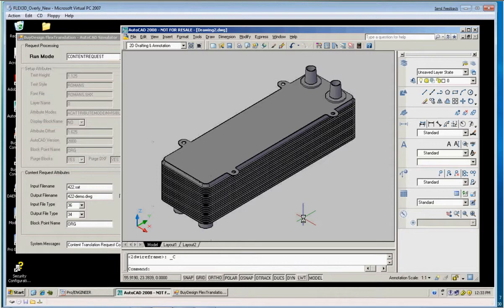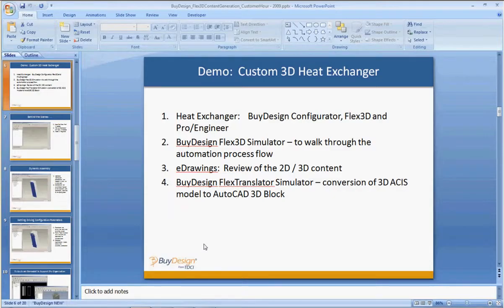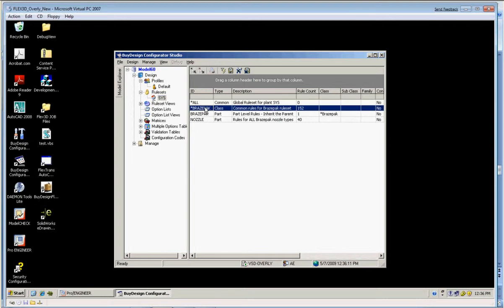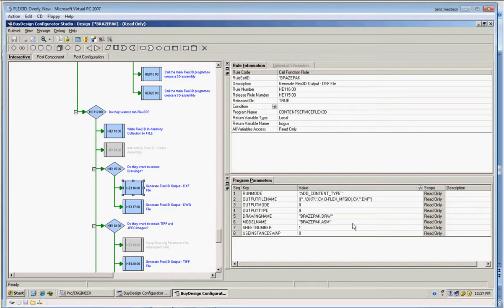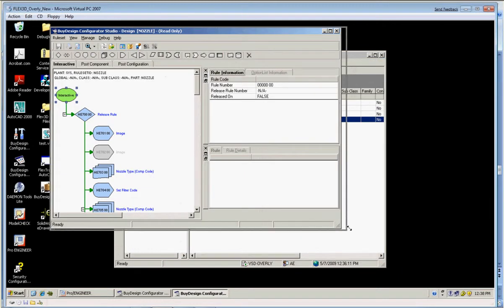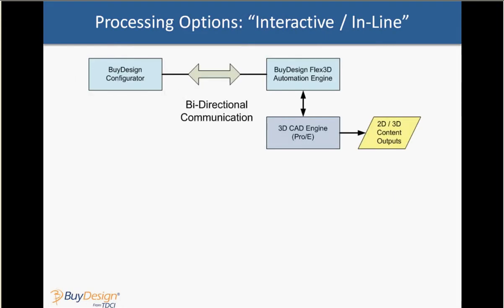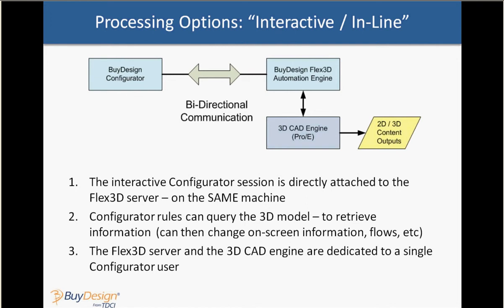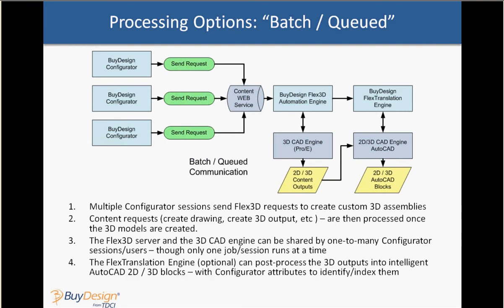Flex 3D - Part 3